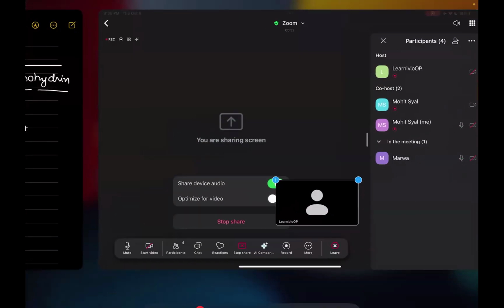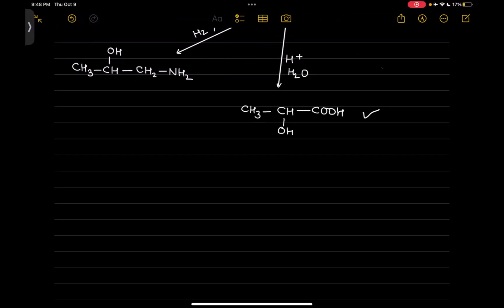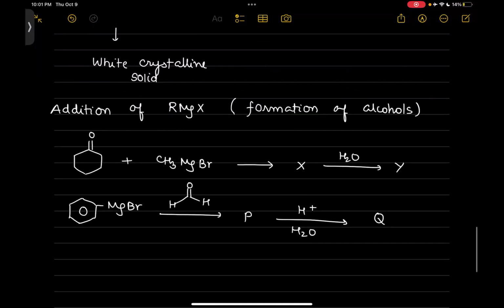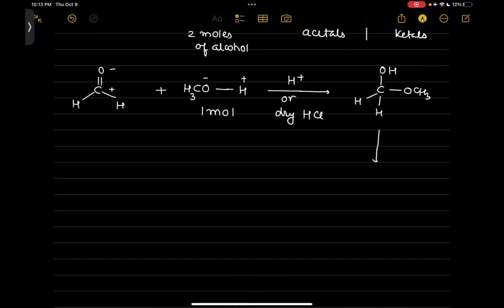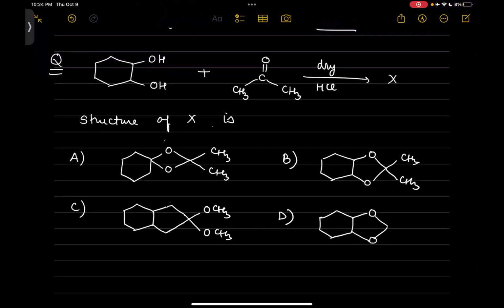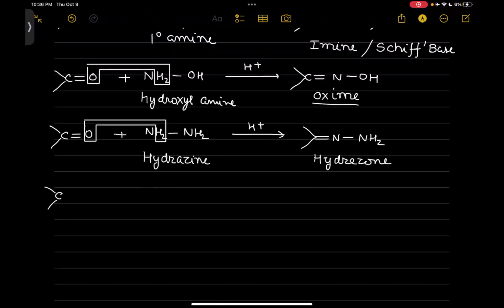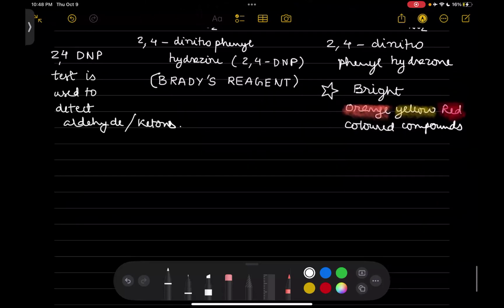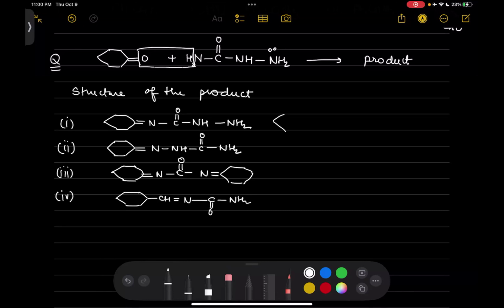Learnivio | 12th_CBSE_C1_2025-10-09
Edukiran Pvt Ltd
109, Pocket 1, Jasola, New Delhi - 110025
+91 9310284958